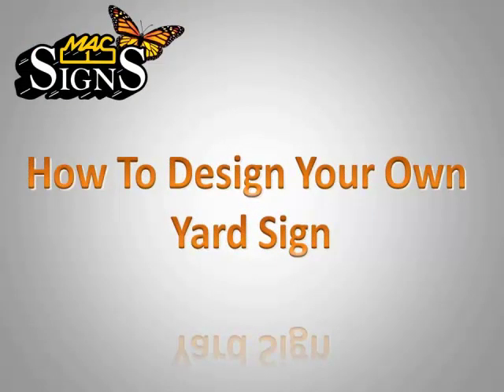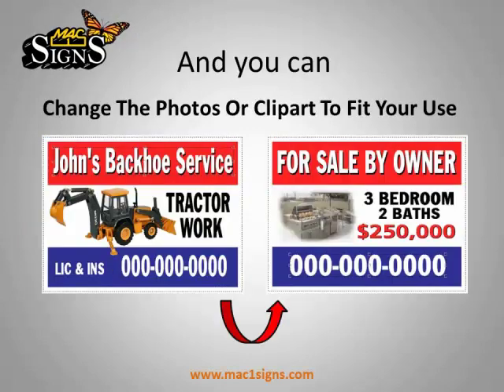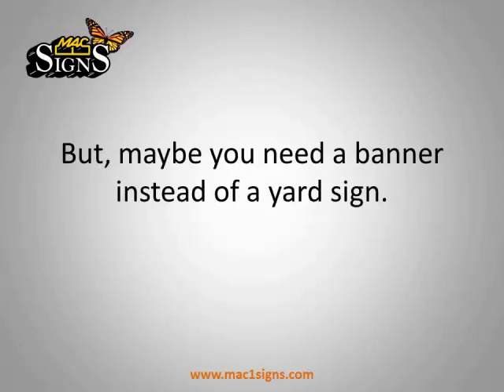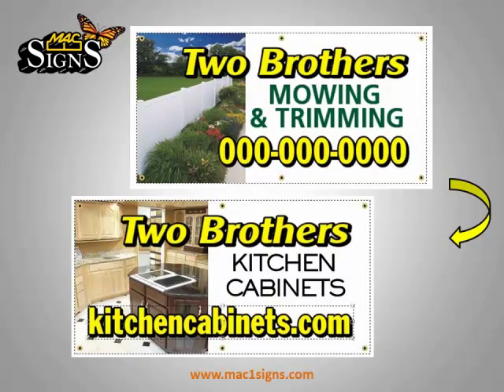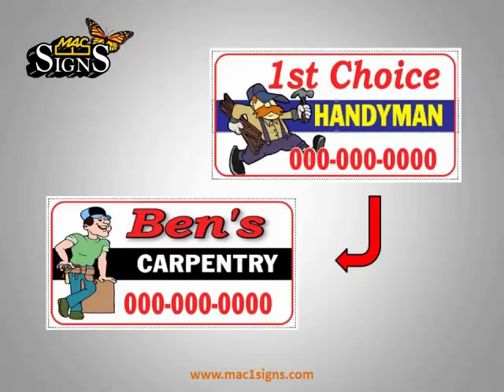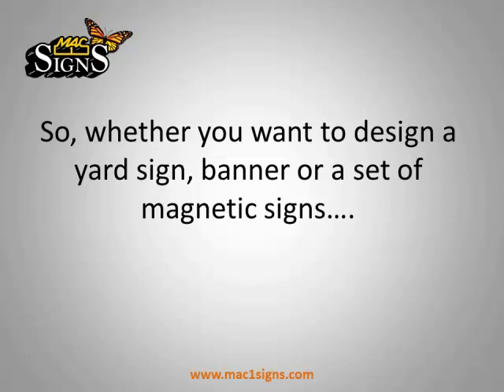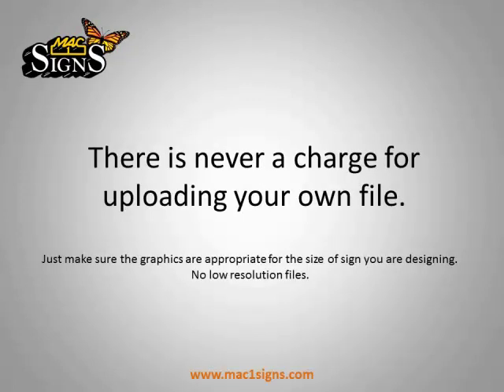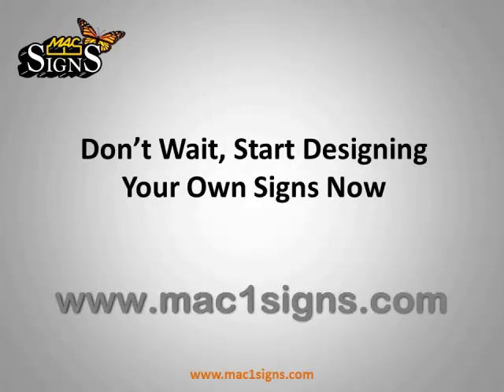Design A Yard Sign.mp4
Whether you are designing a yard sign, banner or set of magnetic signs, using one of our templates is an easy way to get the sign design you want.  Your signs will look professionally designed, but still fit your business or situation.

With just a few clicks of your mouse, you can change colors, clipart, add photos and design the sign online that will serve your business well.